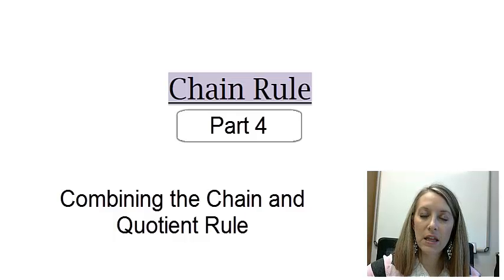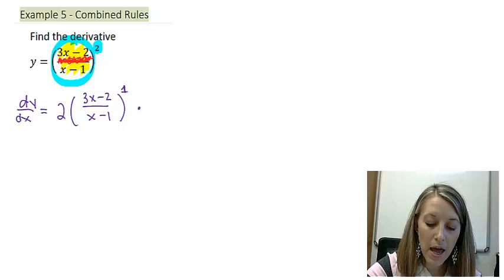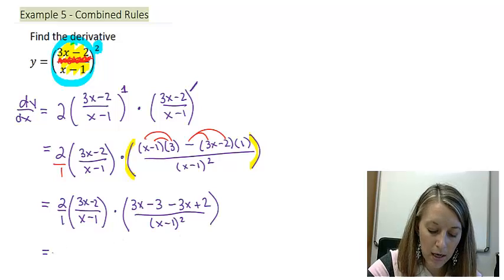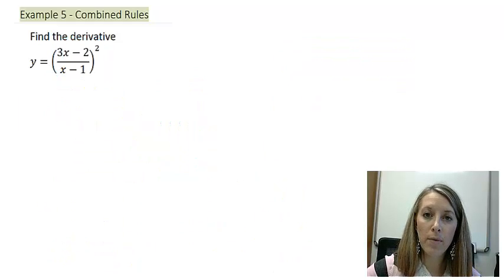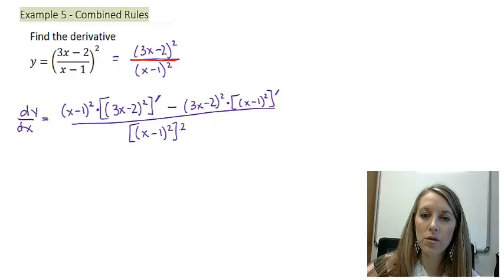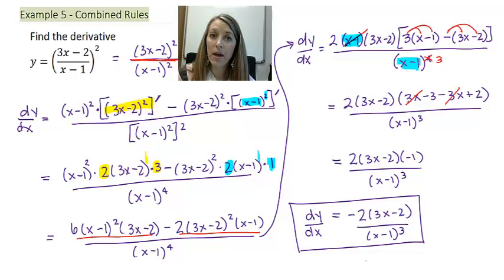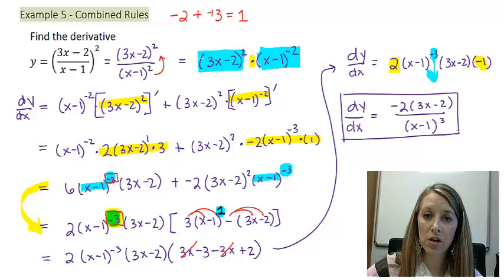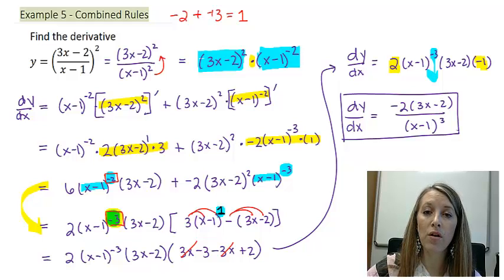4: Combining the Chain Rule with the Quotient Rule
Combining the Chain Rule with the Quotient Rule